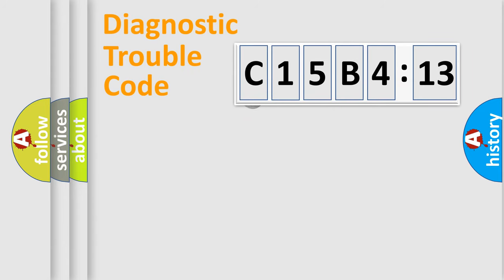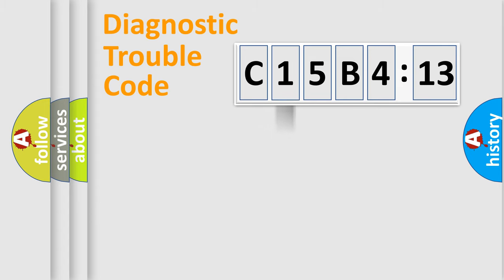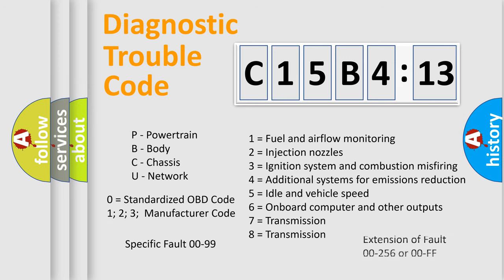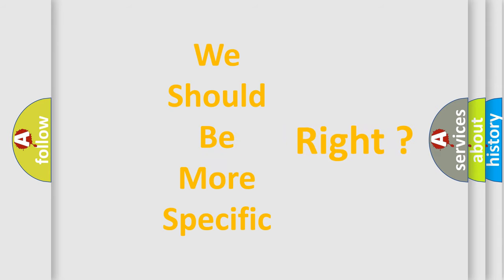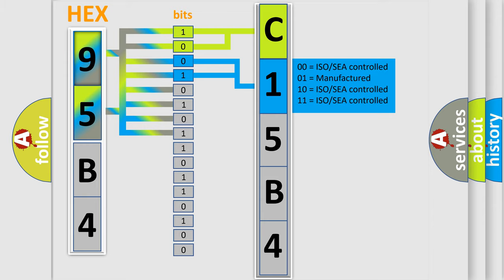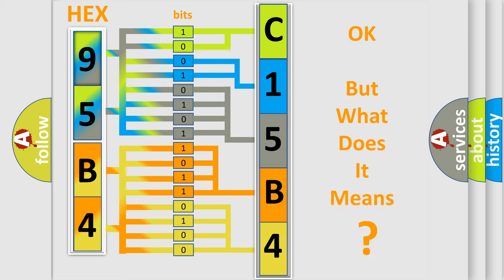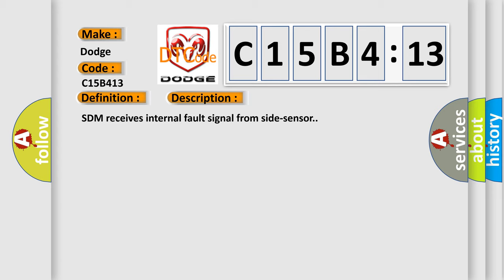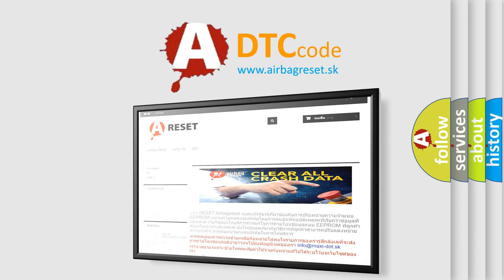DTC Dodge C15B4-13 Short Explanation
Contents:
0:21 Basic DTC analysis according to OBD2 protocol standard.
1:48 Insight into programming
2:58 A diagnostically understandable description of the Diagnostic Trouble Code
3:05 Basic error definition

Make:
Dodge
Code:
C15B4 13
Definition:
Right Side-Sensor Performance Problem
Description:
SDM receives internal fault signal from side-sensor.
Cause:
Sensor
Failure Type:
Circuit Open